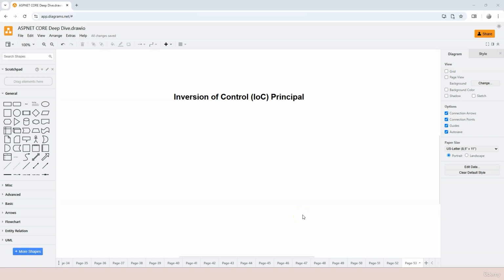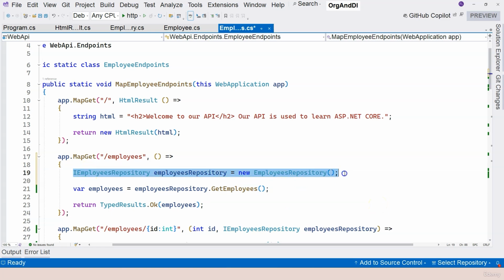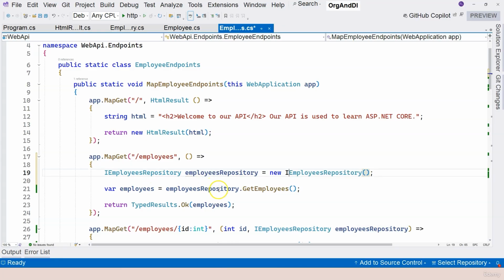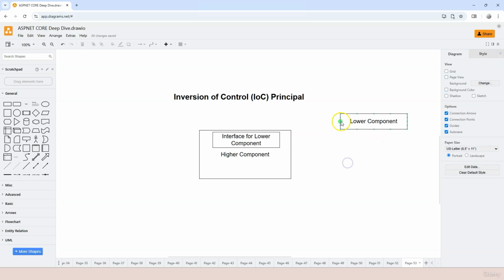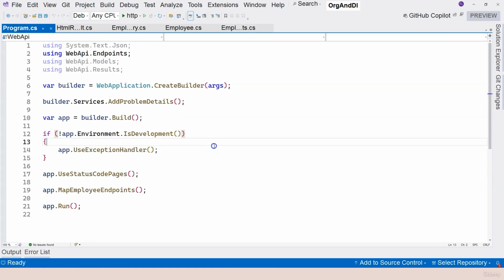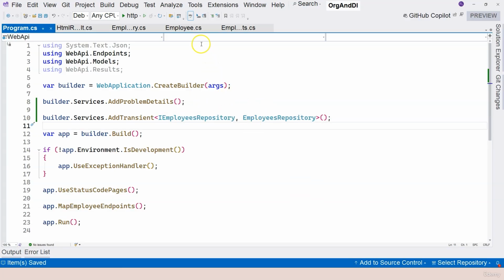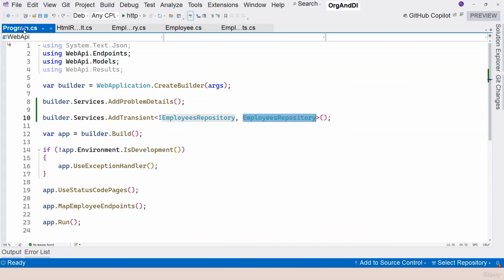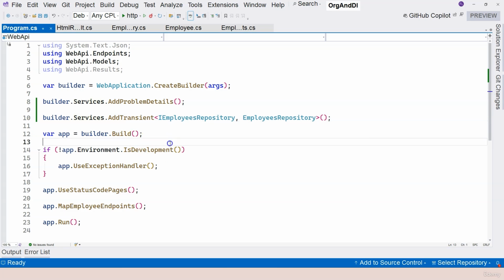7.4 Inversion of Control principle